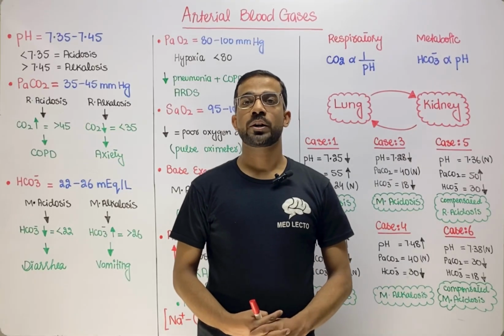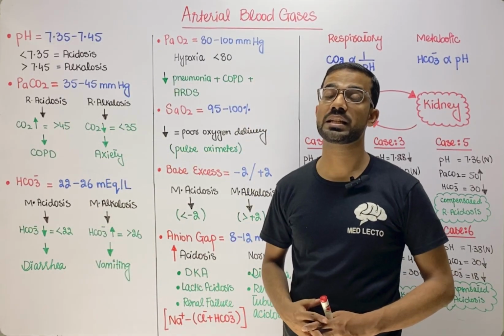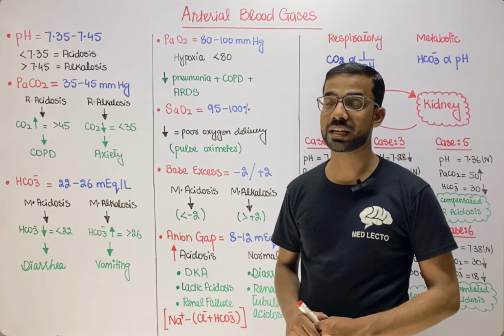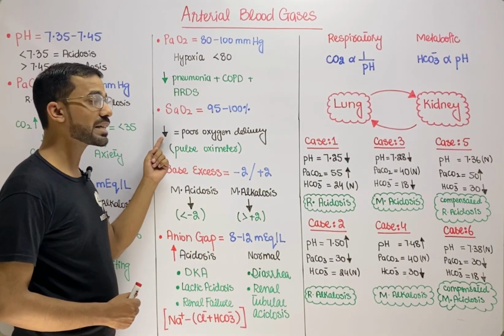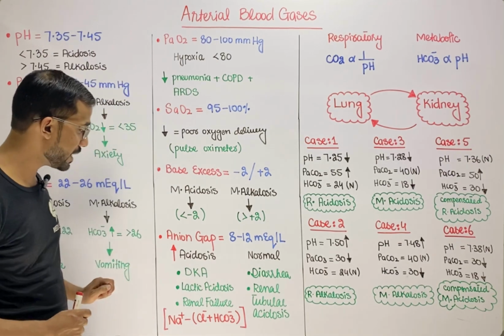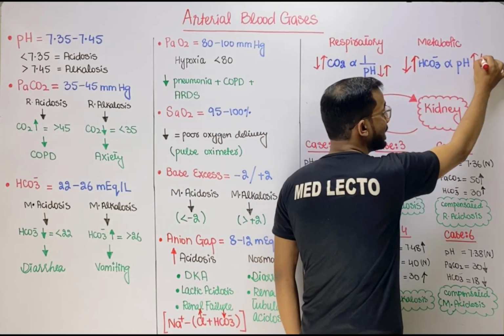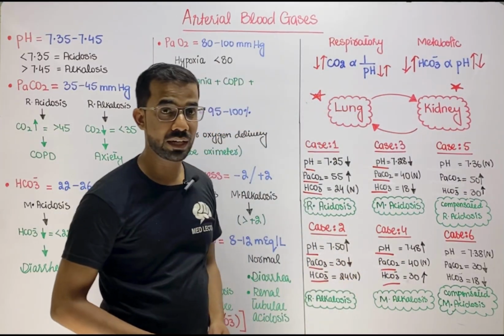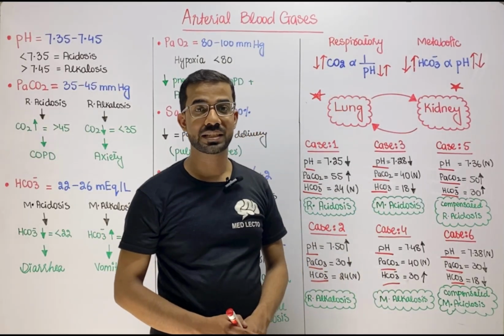ABGs Simplified | Acidosis vs Alkalosis Explained Clearly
Description:
Arterial Blood Gases (ABGs) are an essential tool in clinical practice to assess a patient’s oxygenation, ventilation, and acid-base balance. In this video, you will learn a simple and step-by-step approach to ABG interpretation, including normal values, identification of acidosis and alkalosis, and differentiation between respiratory and metabolic disorders.